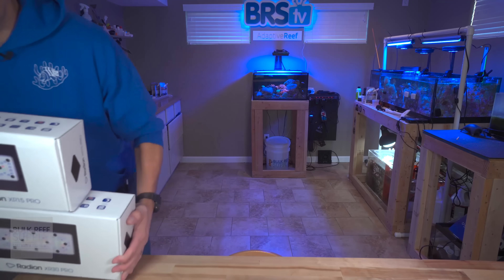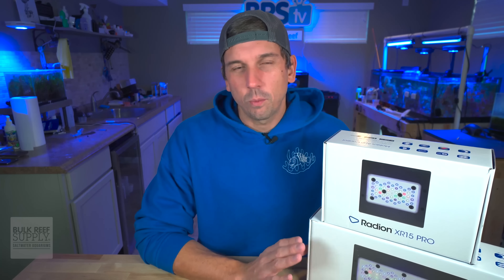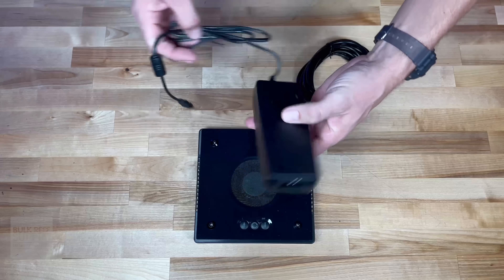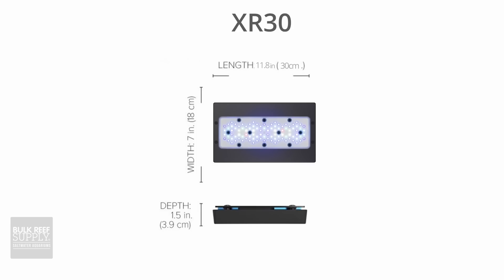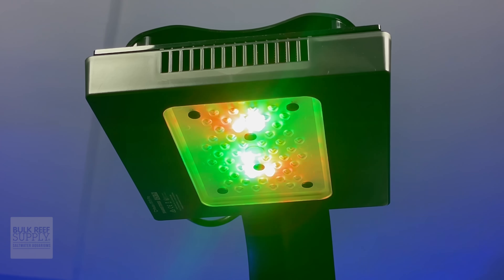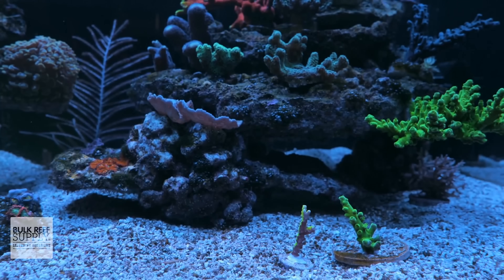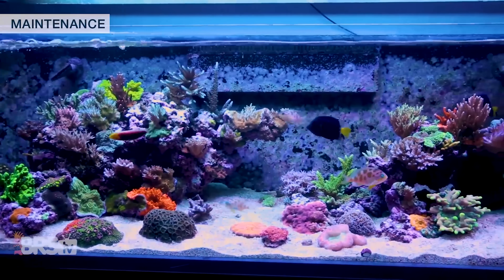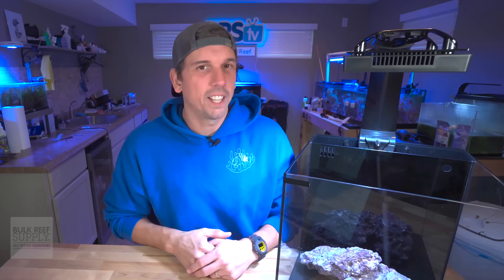Go Blue or Go PRO? BRS Recommended Reef Tank LEDs! EcoTech Marine XR15 & XR30 Radion Pros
Tired of the 'blue' look and want a little more flexibility in your reef tank LEDs? EcoTech has you covered with their Radion XR15 & XR30 Pro LED fixtures! Today, join Remy as he breaks down all the features of this coral growing powerhouse, from unboxing to mounting. Check it out here!